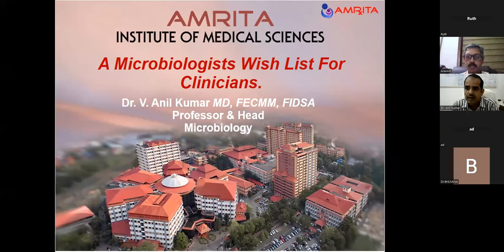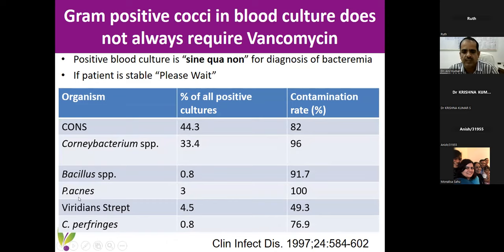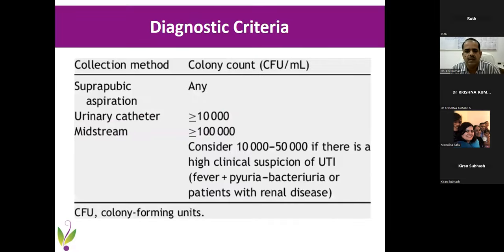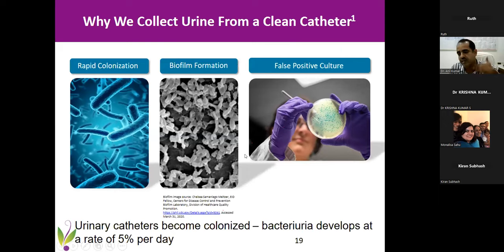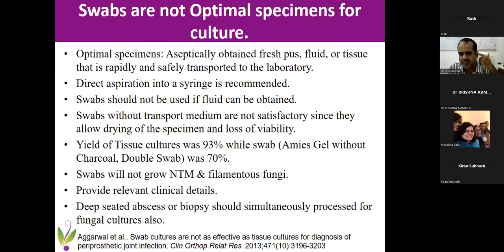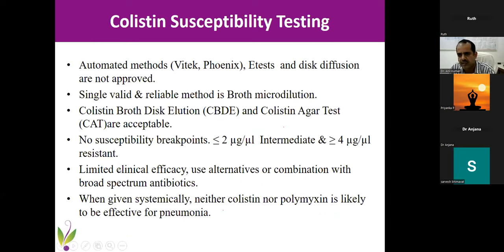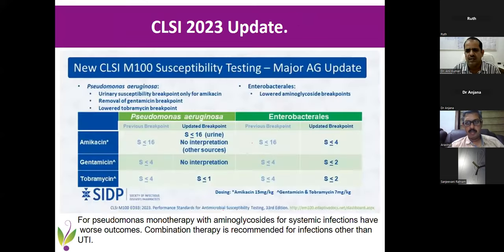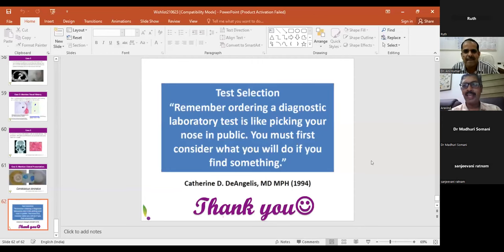PG 14th Masterclass